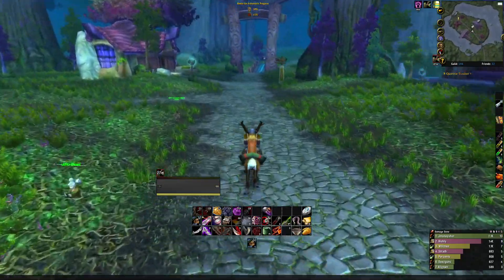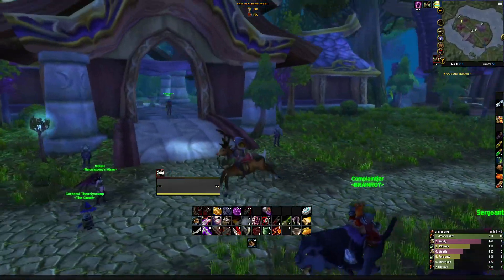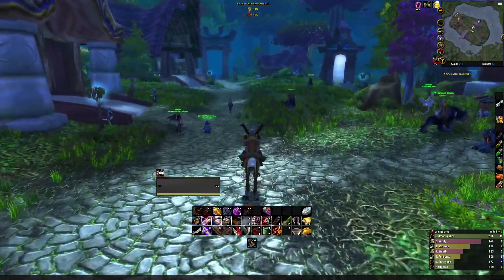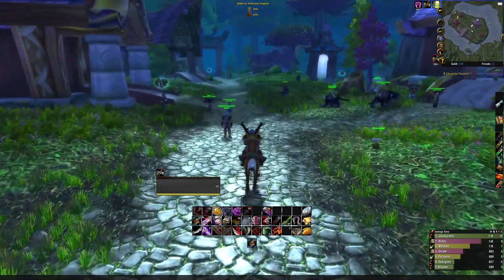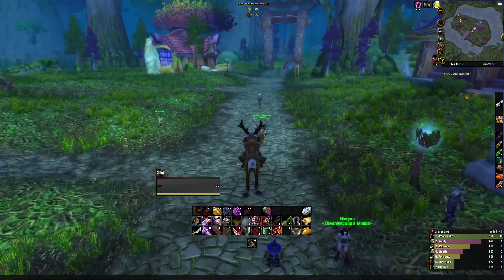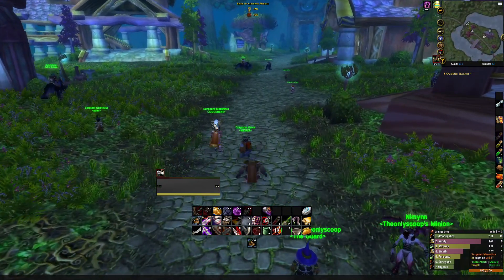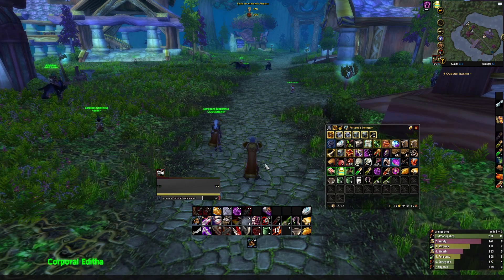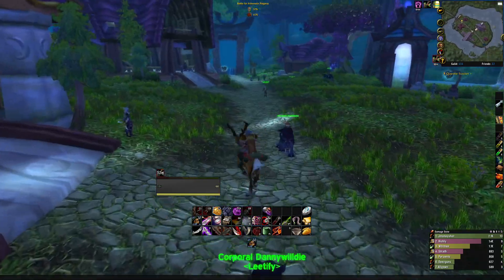How To Get The Reindeer Mount | Season of Discovery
Guide to get the items needed to transform your mount into a reindeer during winter's veil in Season of Discovery Classic WoW!